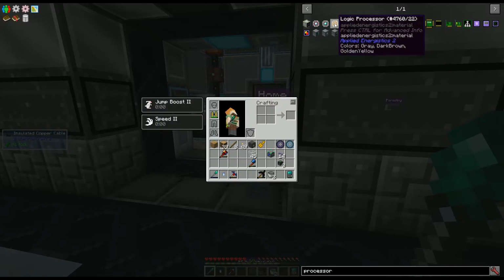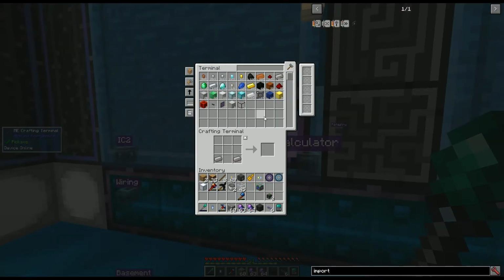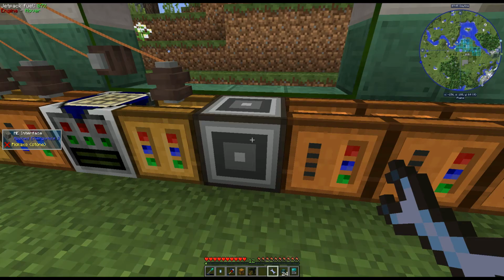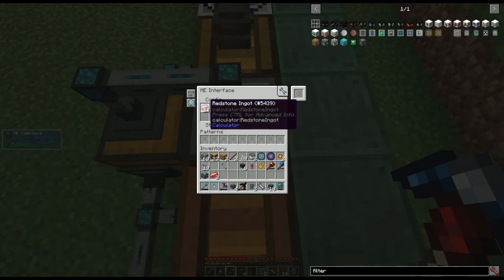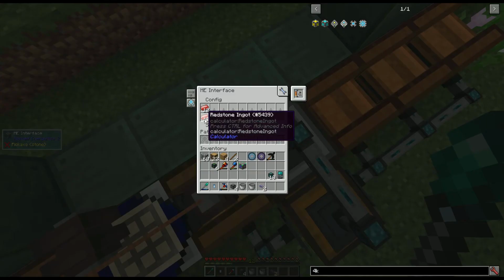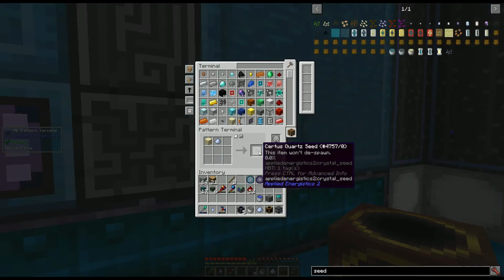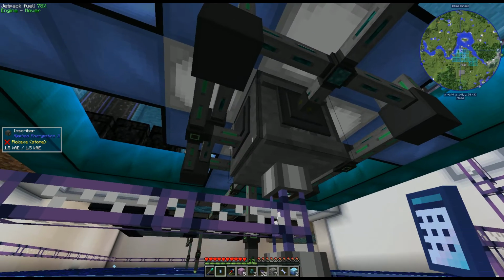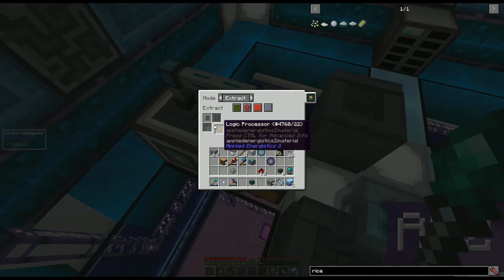New Age of Engineering Supershorts #18: Circuits and Inscribers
In this eighteenth episode, I set up autocrafting of pure certus quartz crystals, Forestry circuit boards, and AE2 processors.

Next episode will be a cobbleworks (or maybe not) and some more AE2 infrastructure (or maybe not).

As always, I'd love feedback, and publicity is helpful too.

This is Age of Engineering, a tech-only modpack separated neatly into fifteen ages.